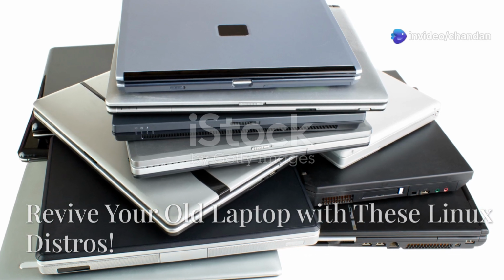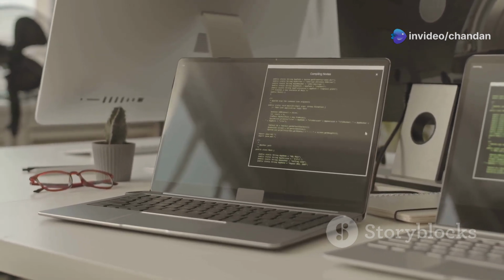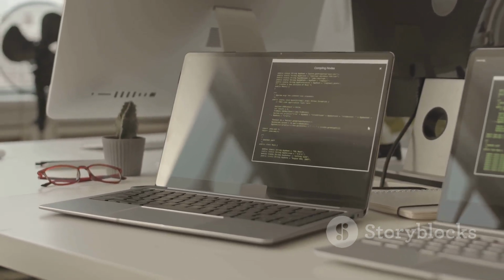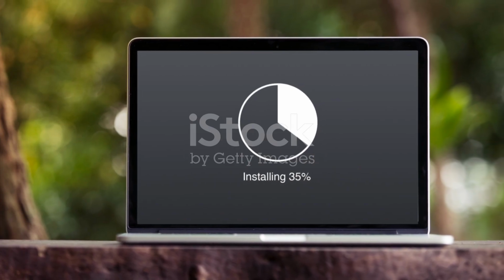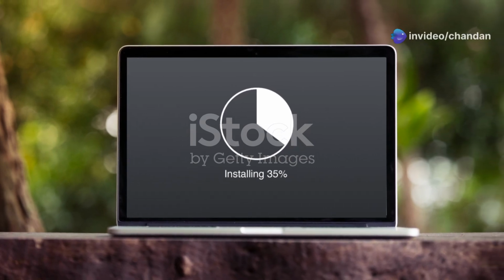Breathe New Life into Your Old Laptop: Best Linux Distro for Old Laptops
Transform your old laptop into a speedy machine with the best Linux distributions tailored for aging hardware! In this video, we dive deep into lightweight Linux distros like Lubuntu, Xubuntu, Linux Lite, MX Linux, Puppy Linux, and AntiX. These user-friendly options are designed to breathe new life into laptops that may struggle with modern operating systems. Discover their key features and find the perfect fit for your machine, no matter its specs. Whether you're looking to enhance everyday tasks or maximize performance, we've got you covered!

OUTLINE:

00:00:00 Revive Your Old Laptop with These Linux Distros!